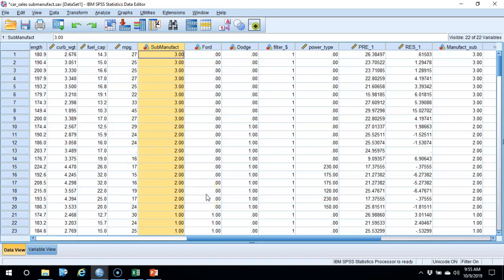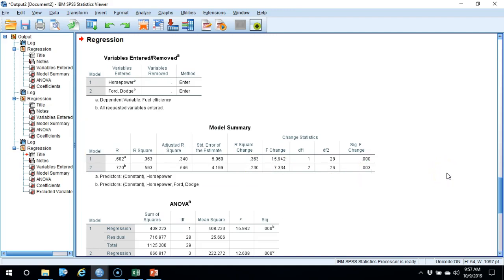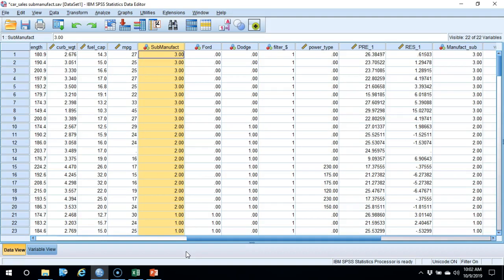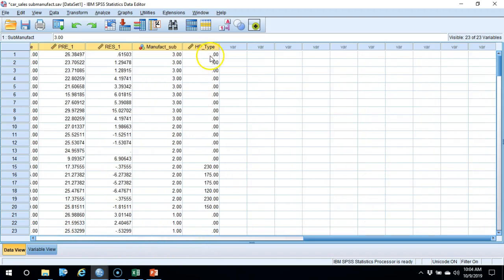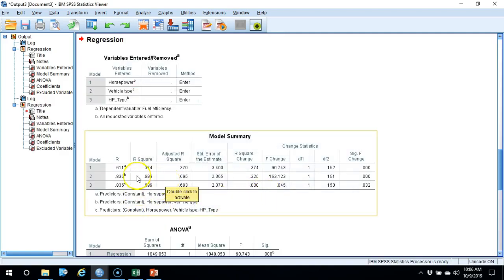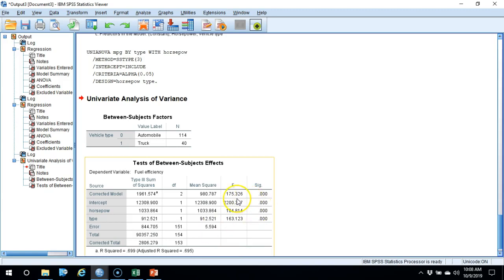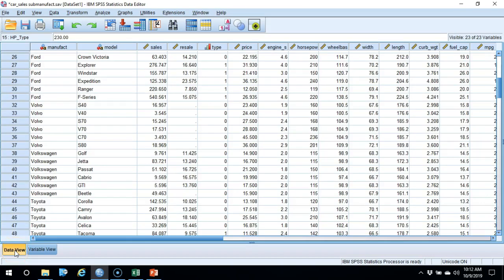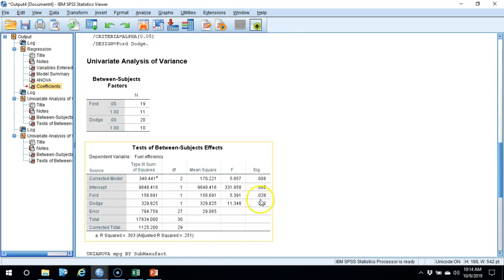Regression SPSS 6 Dummy code 2